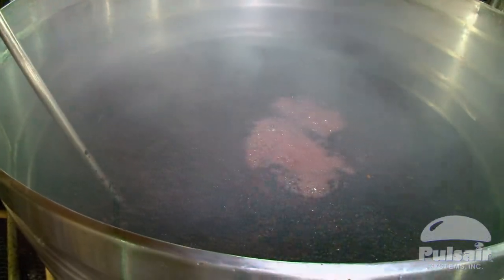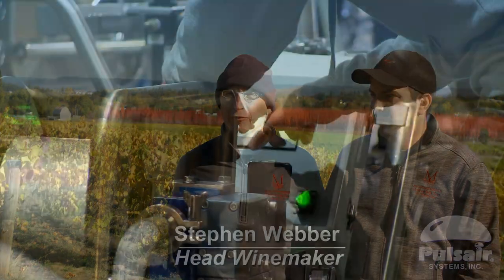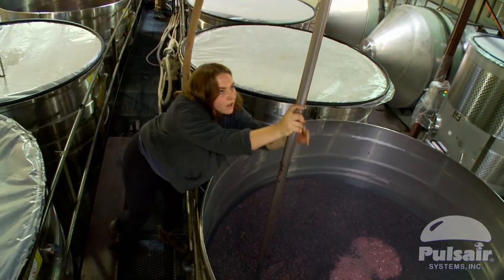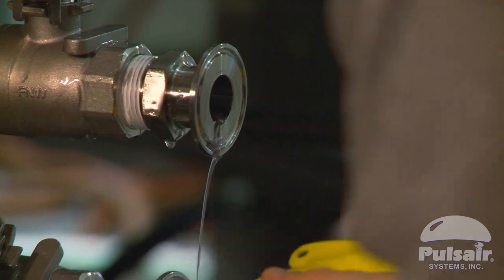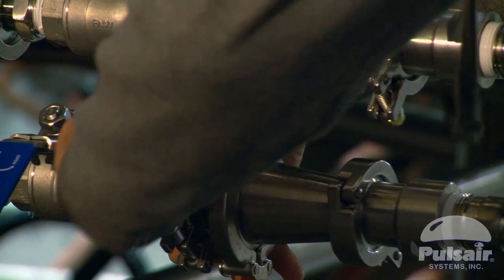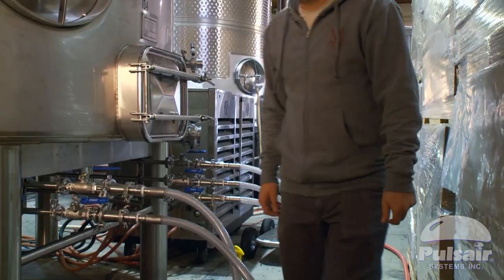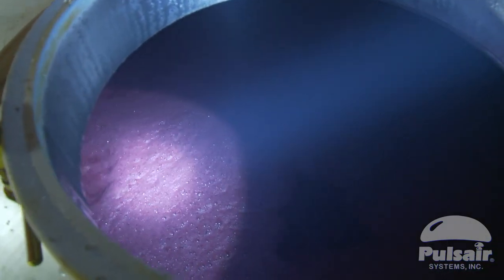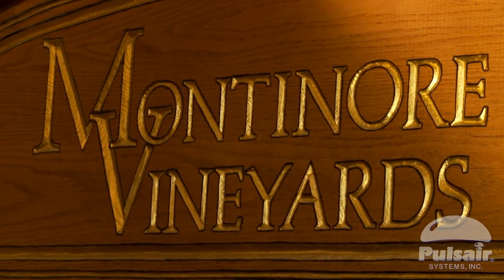Montinore Estate | Air Mixing Red Ferments with Pulsair System Wine Cart and portable PTM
Learn more about Pulsair's air mixing, in-tank wine pump over process using compressed air or 'reverse wine punch down' process for mixing red wine grape caps quickly with less effort to improve efficiency and elevate wine quality.

Benefits of Pulsair wine cap air mixing process:

•Faster than classic pump-over
•Much easier than punch down
•Reduce reduction by releasing H2S
•Release extra heat
•Release trapped CO2 gases
•Labor efficient
•Use less yeast
•Use less yeast nutrients
•Improves extraction of color, aroma, phenolics,
•Soft, round tannins
•Gentle, non-shear mixing
•More natural and fresher finished wines
Air mixing solutions for any size tank and any number of tanks and any size winery.

"When I came to Montinore, we already had the Pulsair System in place, it was a new thing to me, and one of the wonderful benefits of that system, really, is getting a lot of oxygen into the wines at that point, which the yeast are really craving for.

When we went to buy the cart, we were thinking along those same guidelines, with some bigger tanks. We wanted to be able to gain some efficiencies with working with those ferments. But we also view the Pulsair Cart, and then our older wand system as tools that we can use in our smaller three or five and seven and 10 open top high end ferments.

Lastly we purchased a considerable number of new tanks actually, and the manufacturer we went with, they were already familiar with Pulsair, and so it wasn't a big deal to go find a manufacturer and then go with them to actually get the tanks kitted out, ready for use with the Pulsair System.

Without the expansion we wouldn't be able to do realistically anything else other than probably a rack and return, where you drain all of the liquid out to another tank and then pump it back over. Which then obviously requires a second tank of a very large volume, which we generally don't have at peak harvest time.

I think the key thing to remember with Pulsair, at least in our minds here at Montinore, is that it's just another tool. You can misuse it just like you can misuse a pump-over or a punch-down, or anything else at the wrong time during fermentation. And we like pulsar because it just gives us one more option to work on extraction, manipulation of the cap, and turning the volume within the tank and releasing some of that heat that's generated by the fermentation.

Again, we're using this system judicially, and it's one of our best tools to make really good wine."

Pulsair Systems offers an innovative and award winning air mixing process that uses compressed air or inert gas for red wine fermentation mixing.  The process is fast, enhances extraction, improves labor efficiency, helps degas CO2 and reductive hydrogen sulfide odors and improves overall taste. Pulsair has equipment solution for any size winery and any size fermentation tank.  This cap mixing process is easier to use then traditional punch down (pigeage) and traditional pump-over (remontage).  Pulsair can be used with both methods and is also known as an in-tank pump-over or a reverse punch down.  The mixing process enhances red winemaking extraction and improve overall winery efficiency.